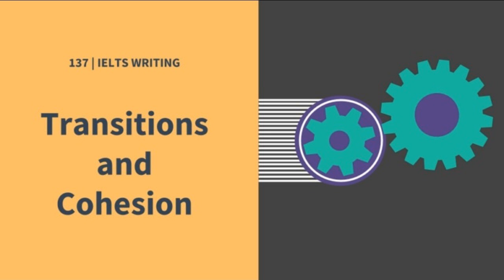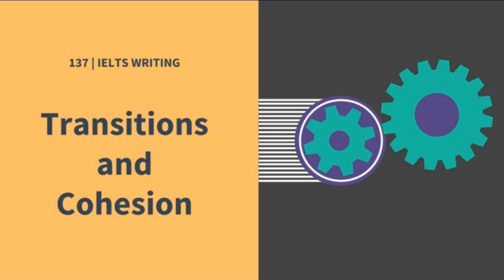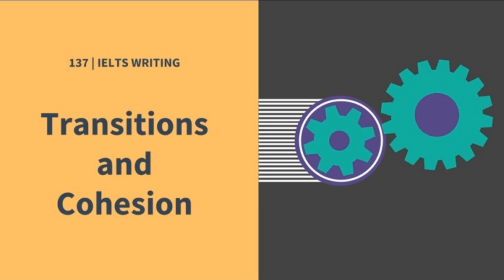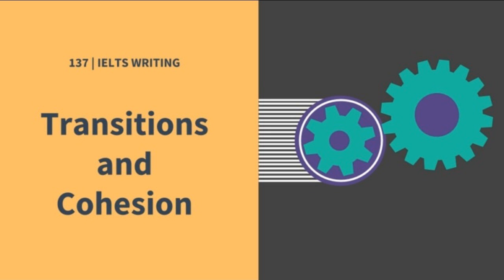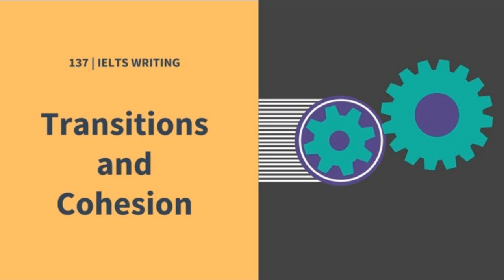137 Transitions and Cohesion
Cohesion is a very important aspect of IELTS writing tasks.

Cohesion is how you link all the ideas present in your work.

If you want to get a high score for the writing tasks, you need to know the best ways to build clear and logical paragraphs where all the sentences are tied together.

Keep in mind that just by using transition devices you won’t make your work coherent!

You’re to provide the reader with the main thought.

The transition devices just help a reader to follow the path that you’ve outlined. Therefore, you’re to build a solid topic sentence and then provide a clear and logical argument for it in the supporting sentences where you take advantage of the transition devices as well.

In other words, transitions serve as bridges between your sentences and paragraphs.